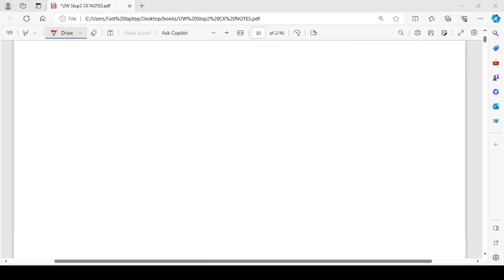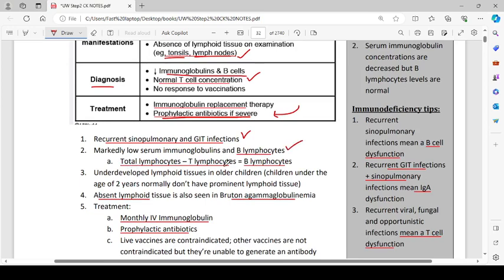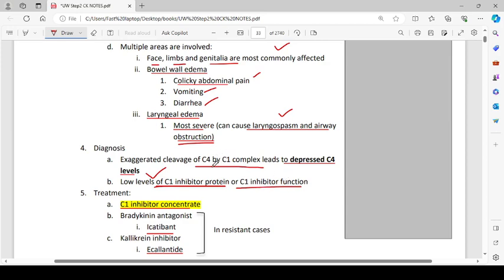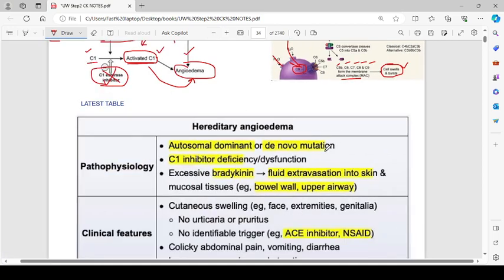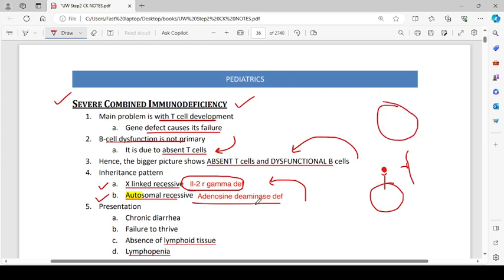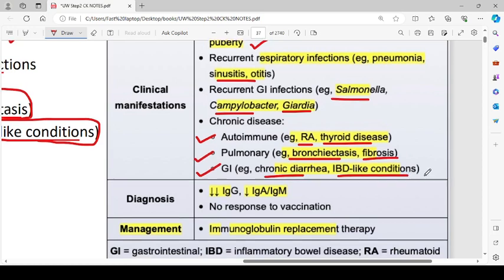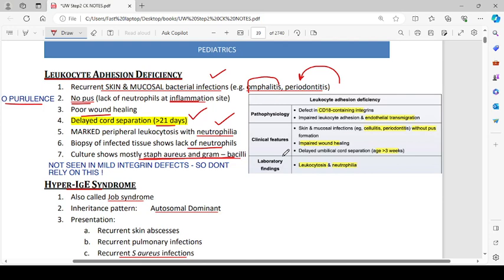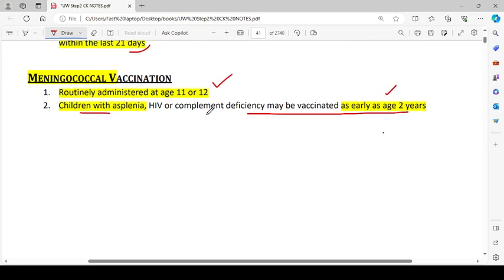Paeds CK Allergy & Immunization